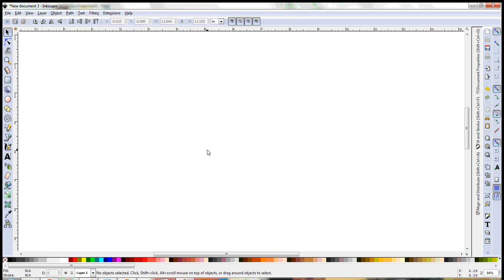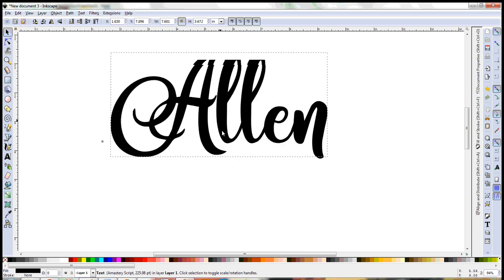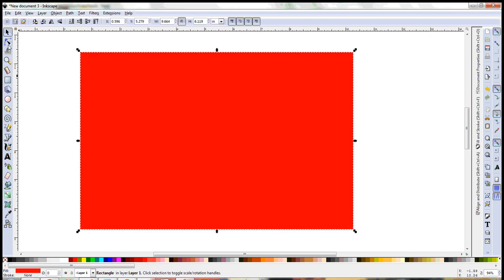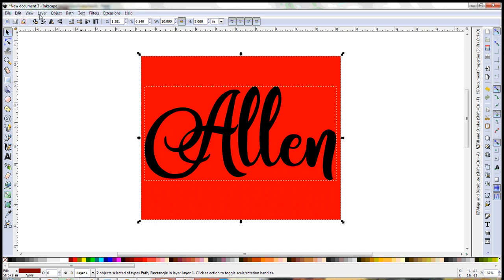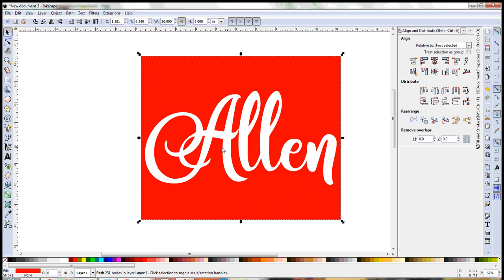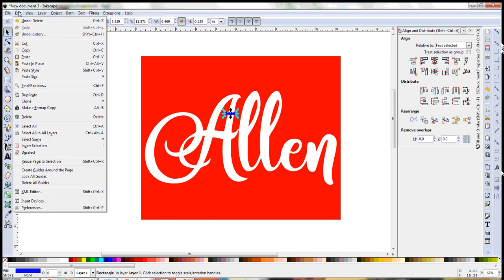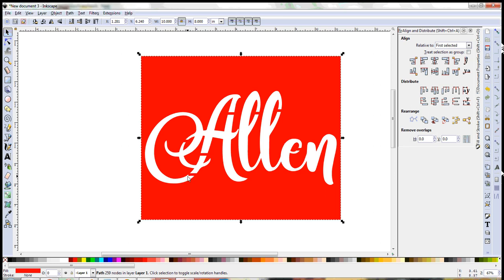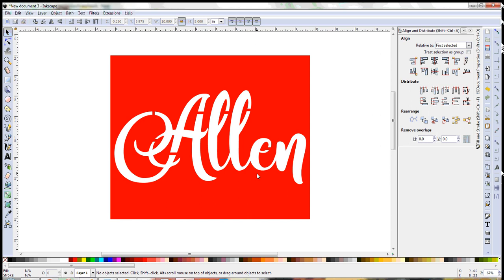Inkscape - Create One Piece Stencils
Do you hate losing your "islands" when making a stencil?  In this tutorial, I show you how you can quickly add bridges to hold your islands to the stencil - creating a single-piece stencil for your next project!!